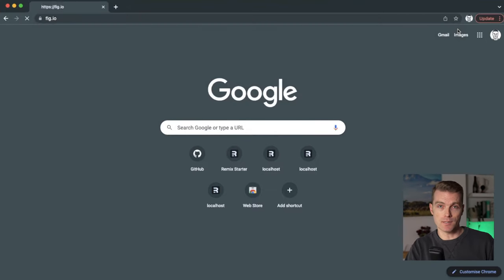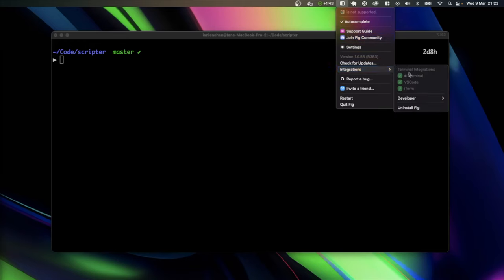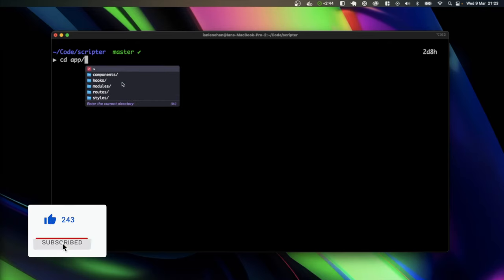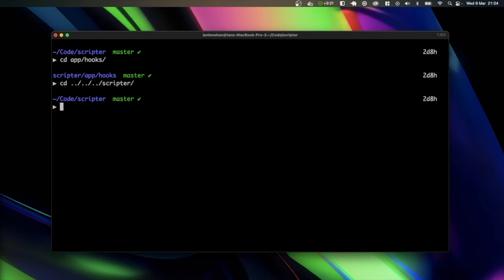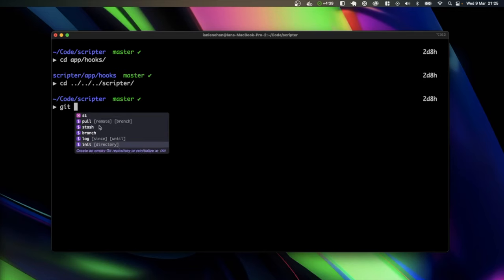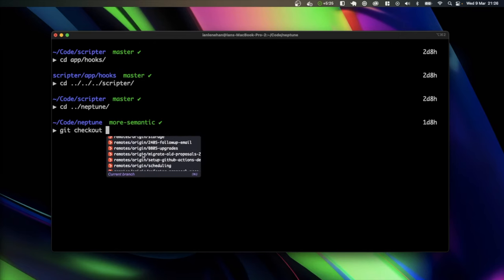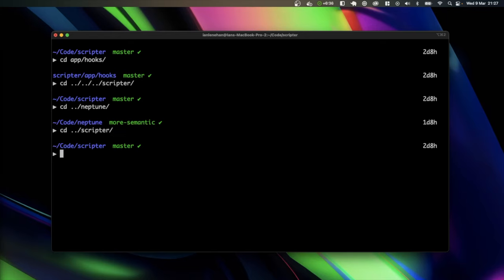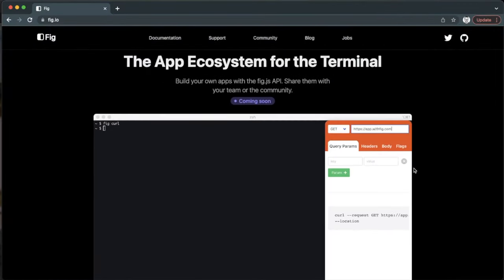Add amazing autocomplete to your Terminal with Fig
One you starting using Fig in your terminal, you'll wonder how you ever managed without it! Fig Autocomplete adds VS Code style IntelliSense to your terminal which gives you auto complete as you type.